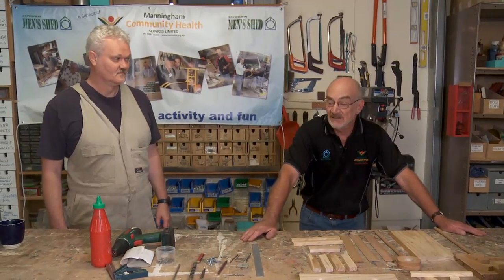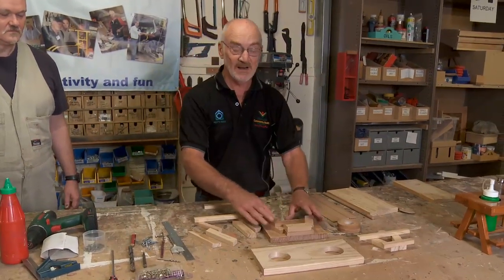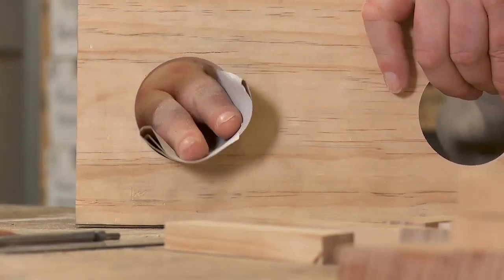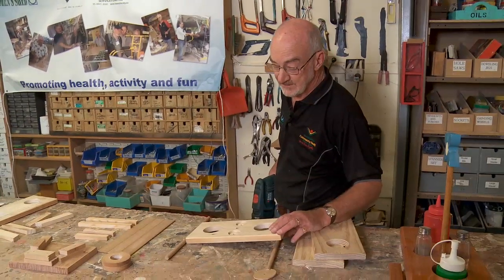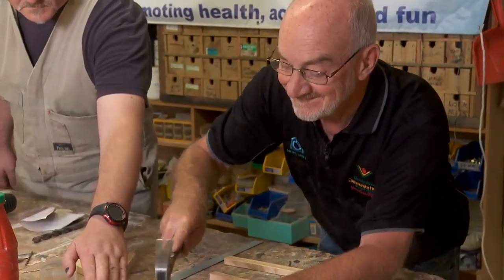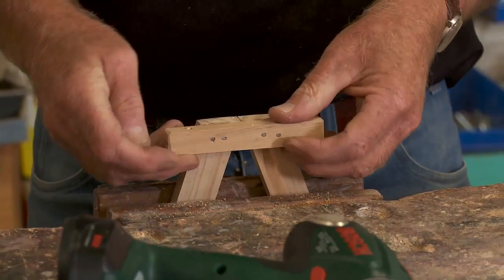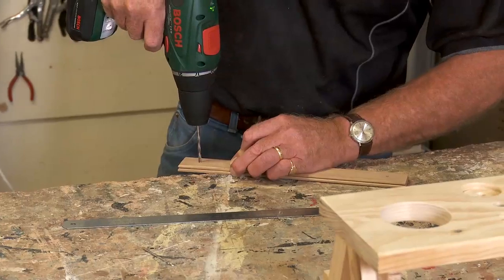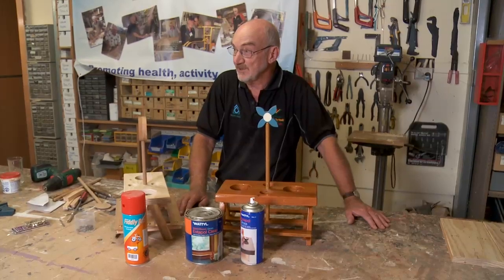The Shed Online - How to make a condiment caddy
Take a look at Peter and Guy from Manningham Men's Shed showing you how to make a condiment caddy to keep all your sauce containers and salt and pepper shakers all organised. It's both practical and decorative - the design is really clever, it looks like a mini picnic table, and it makes it easy to take all that tasty stuff out to the barbecue, picnic or dinner table.